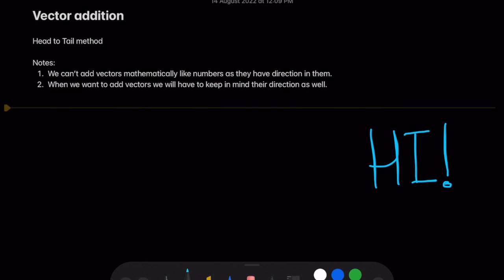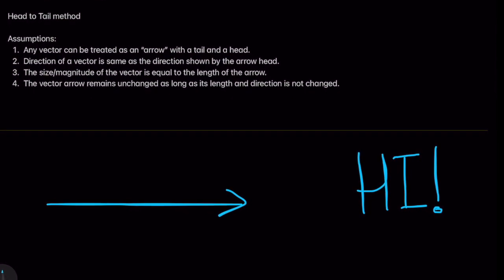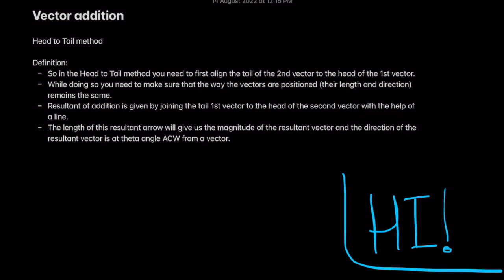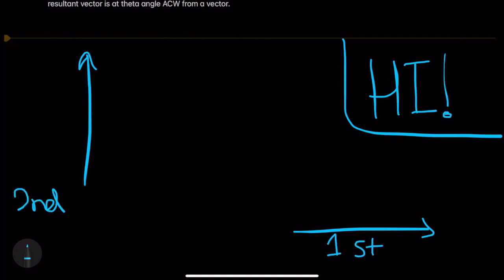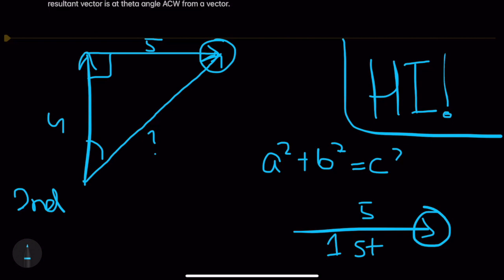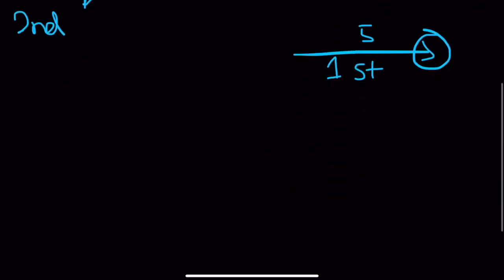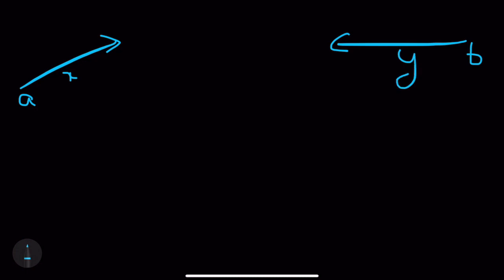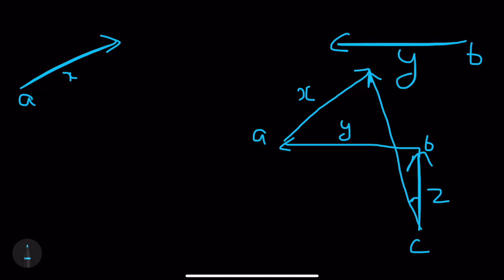Find Out How To Add Vectors The RIGHT WAY!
Hello there. So, in this video, I describe a new approach for effortlessly adding numerous vectors. I feel this is the most straightforward technique to add vectors. There are no laws to remember with this method. If you have any questions, please leave them in the comments section below :)